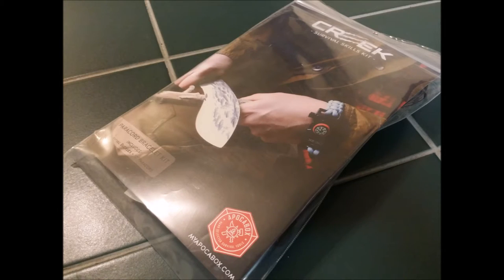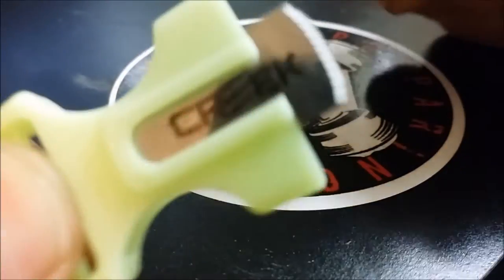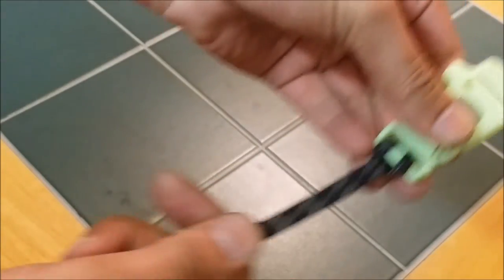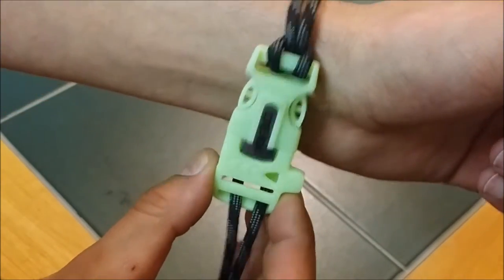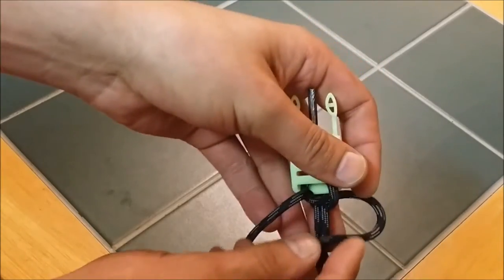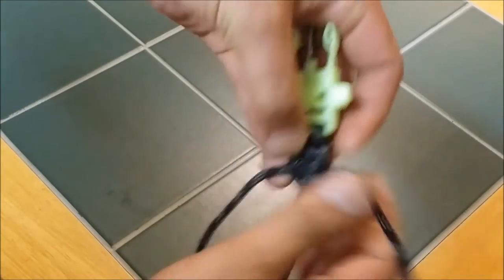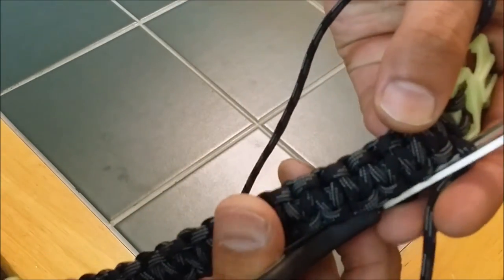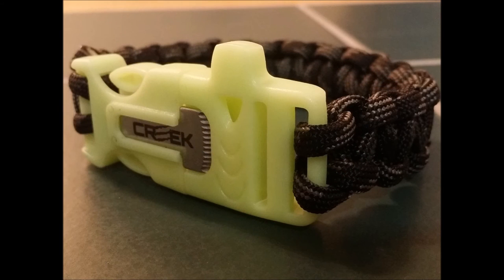Creek Stewart's Paracord Kit - Poor Man's Preparing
In this video I go over Creek Stewart's Paracord Kit as well as show you how to make it!

Check out MyApocabox.com for more on Apocabox by Creek Stewart!

Also look up PoorMansPreparing on Instagram!